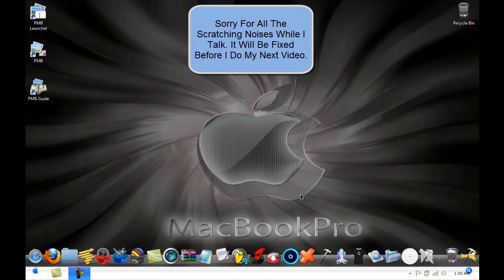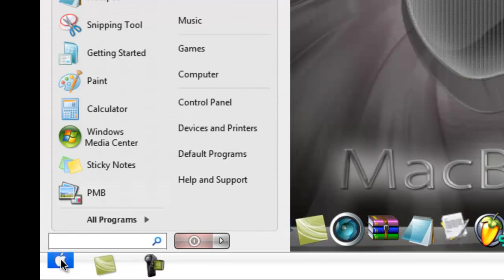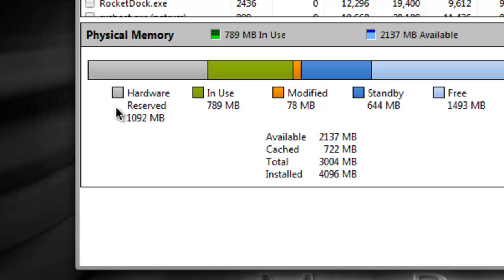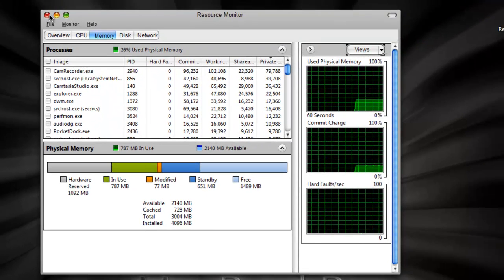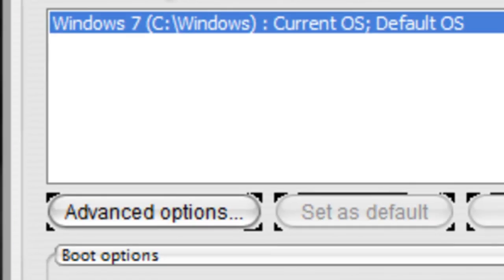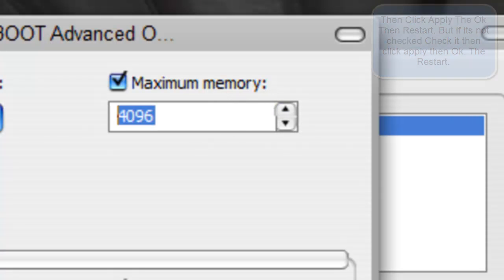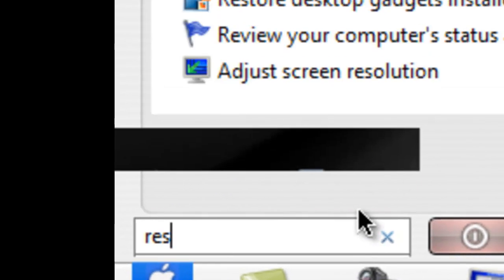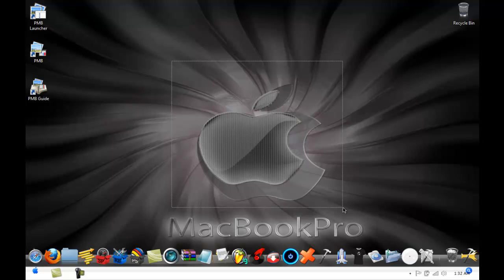How To Fix The 4GB (3GB Usable) Problem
Hey Guys Another Video From ReverseVideozFTW! Today Is A Lesson On How To Fix Your 4GB (3GB Usable) Problem. THAT MOST PEOPLE HAVE. SO There you go. I think this is the first video showing how to. Im not 100% sure. ;D